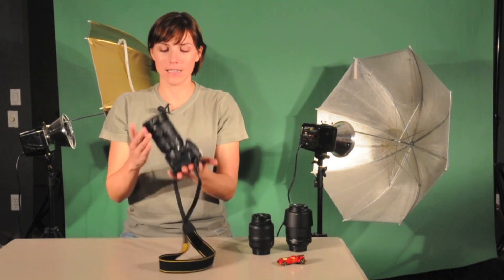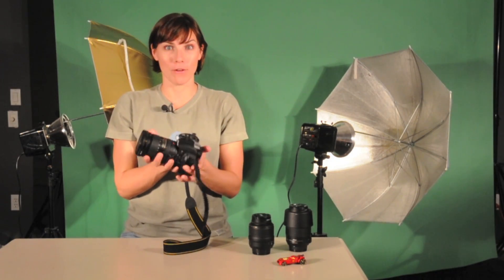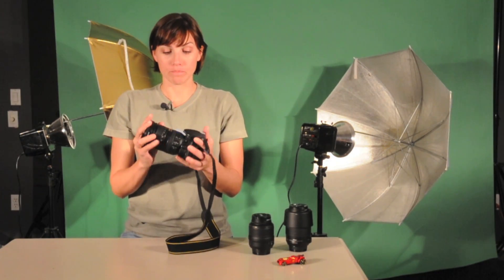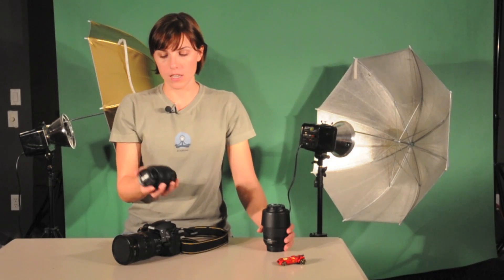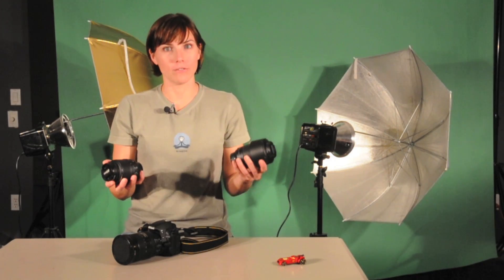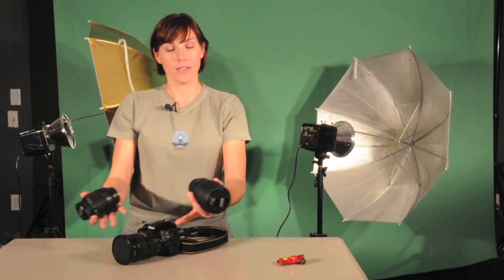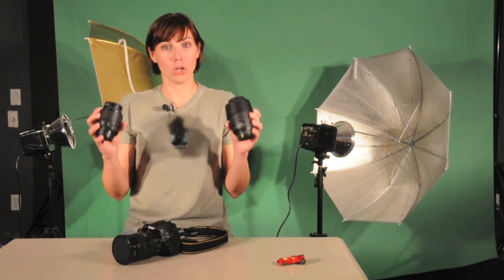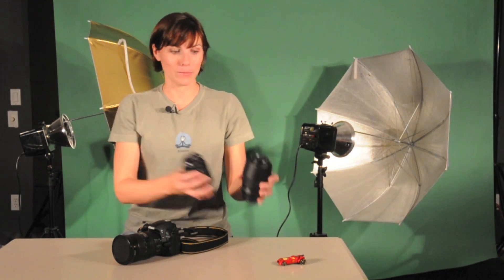The Weekend Is Coming!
SnapChick's plans for the weekend...